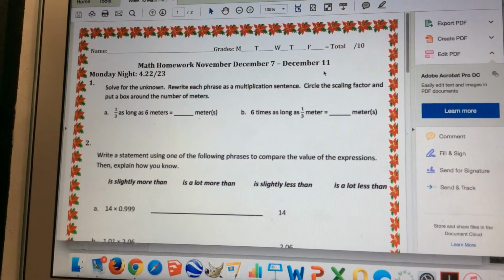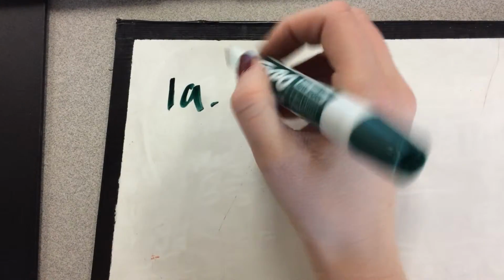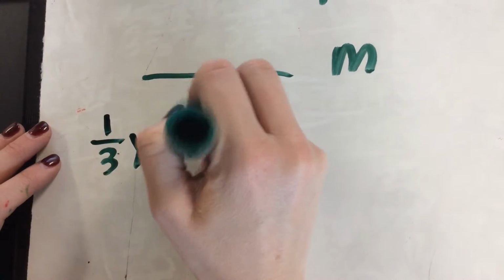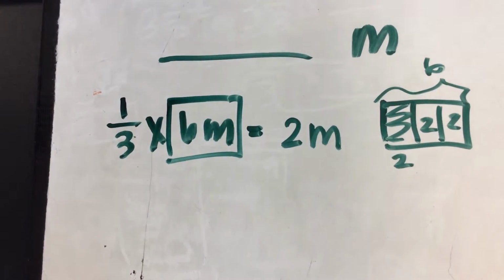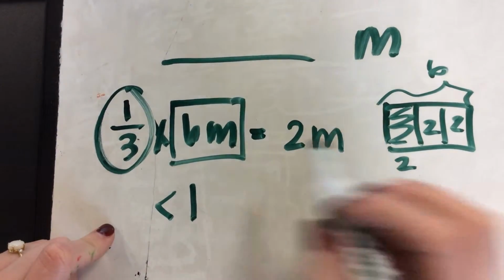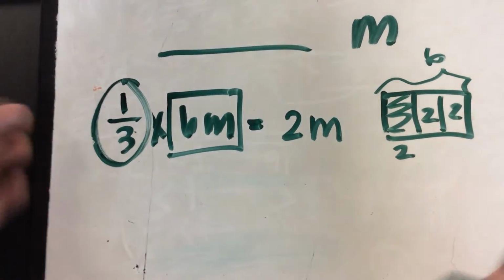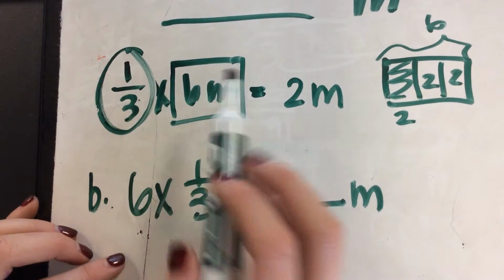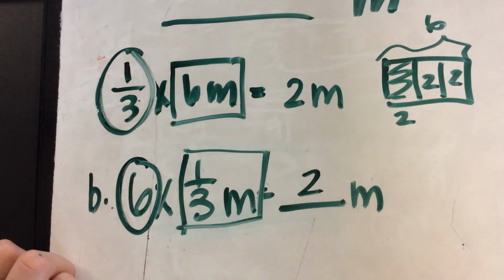4.22/23 Problem 1